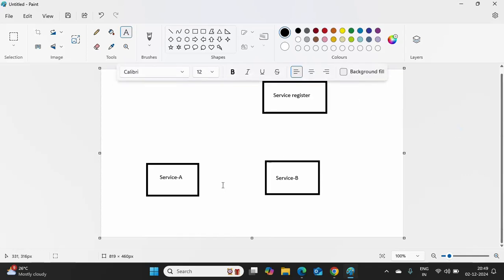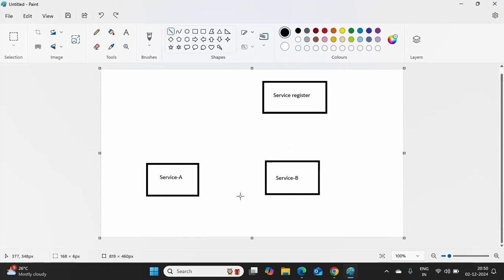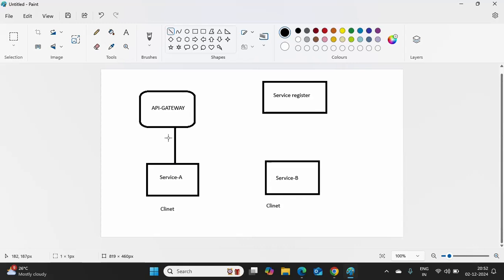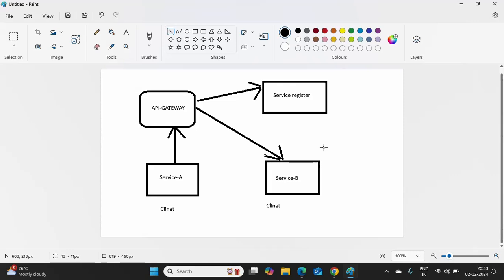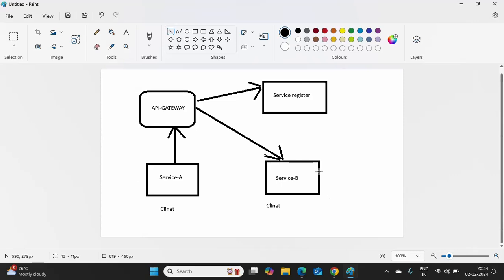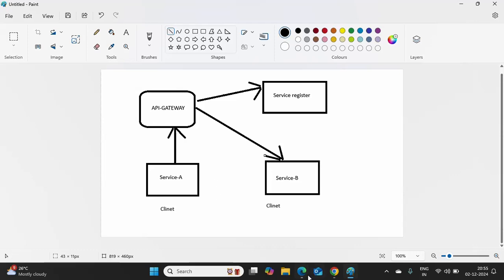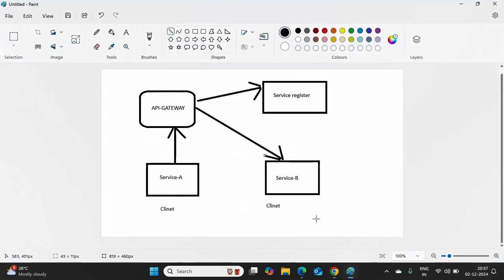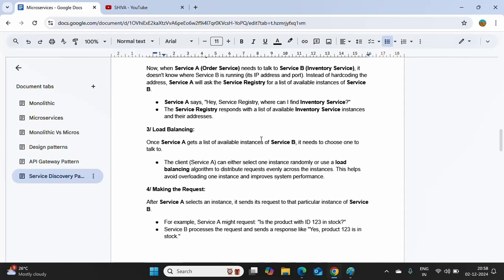Server-Side Discovery Pattern || VD-8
In this video, we explore how Server-Side Discovery works within Spring Boot to optimize your web applications, especially in a microservices architecture. Learn how to configure server-side discovery to automatically manage service instances, improve load balancing, and enhance application scalability. We’ll walk through a practical implementation in Spring Boot, covering essential tools like Eureka and Spring Cloud.

Whether you're new to microservices or looking to enhance your Spring Boot applications, this video will give you the knowledge and steps to leverage server-side discovery for better performance and flexibility.